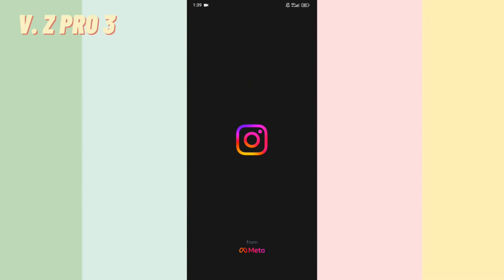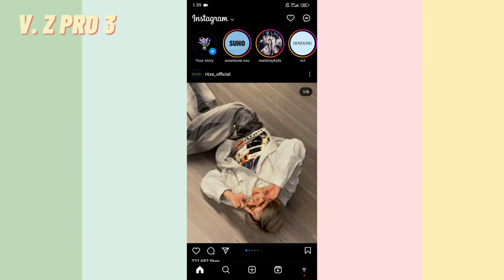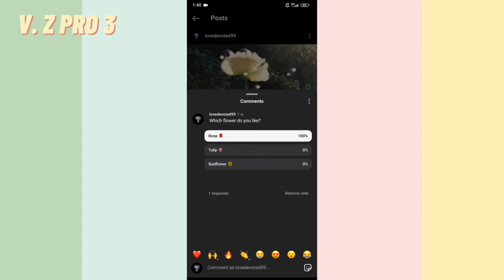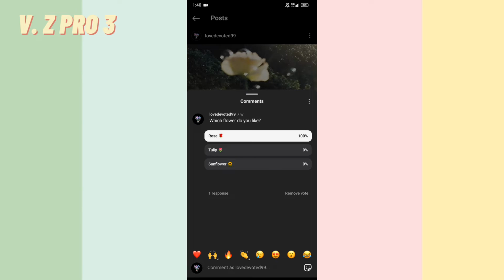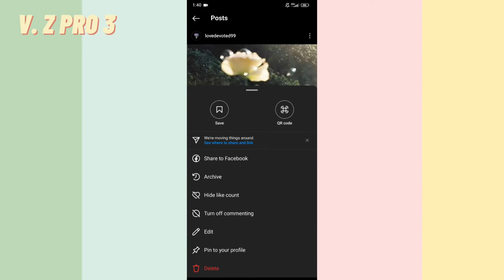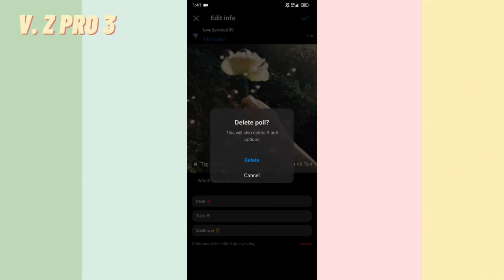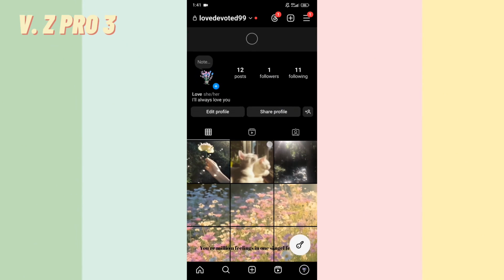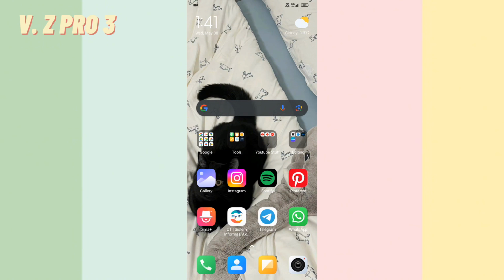How to Delete Poll on Instagram Post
Instagram polls are powerful interactive tools that can help you connect better with your audience while gaining valuable insights. Polls let you ask your audience questions with custom answer options and see how people vote. That way, you can create engaging and interactive experiences that encourage your followers to share their opinions.